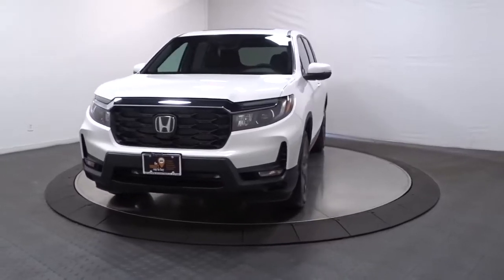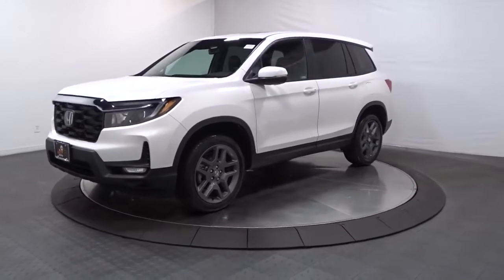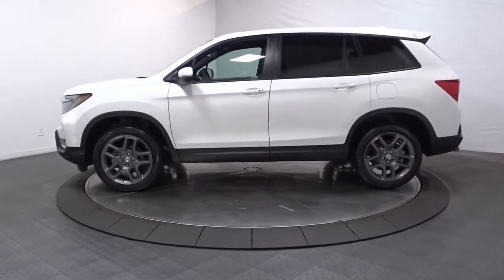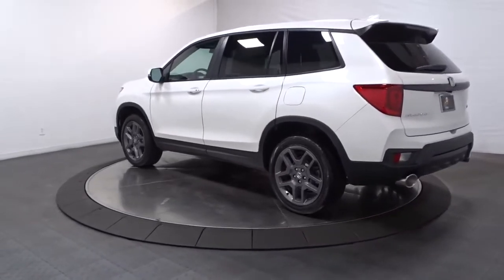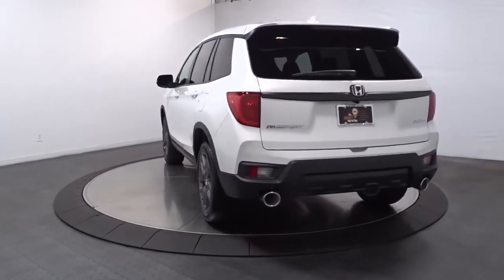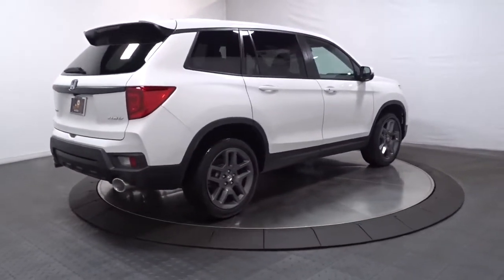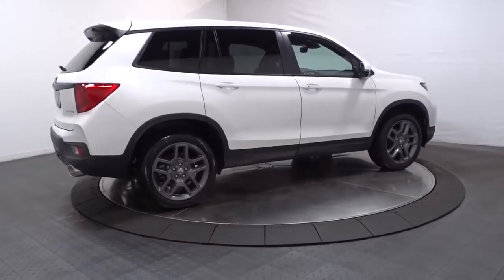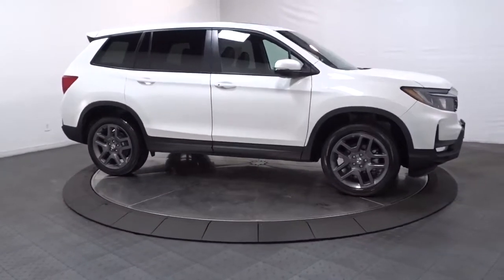2022 Honda Passport Hillside, Newark, Union, Elizabeth, Springfield, NJ 227118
Platinum White Pearl New 2022 Honda Passport EX-L available in Hillside, New Jersey at Route 22 Honda. Servicing the Newark, Union, Elizabeth, Springfield, NJ area.

Platinum White Pearl 2022 Honda Passport EX-L AWD 9-Speed Automatic 3.5L V6 24V SOHC i-VTECbrbrbrAwards:br  * ALG Residual Value Awards Residual Value Awards